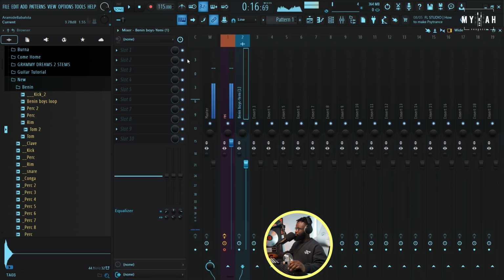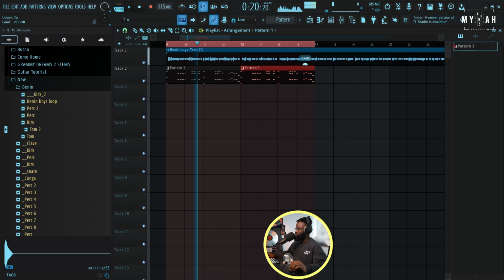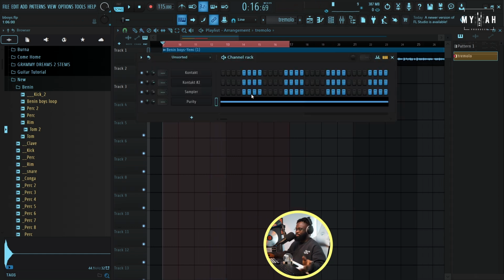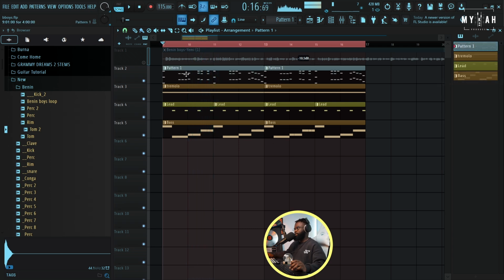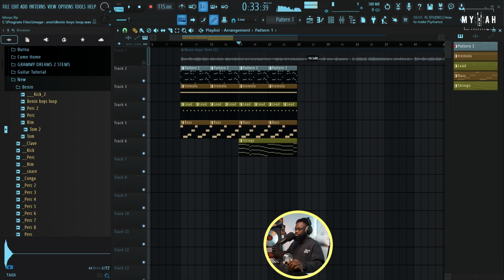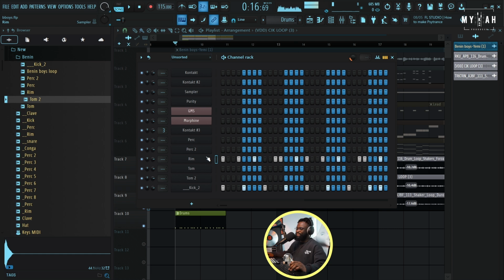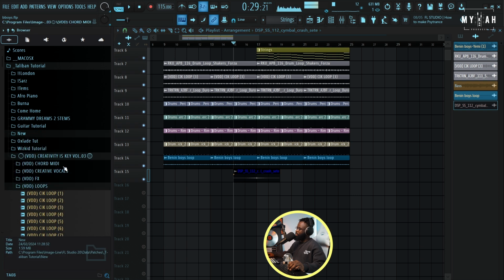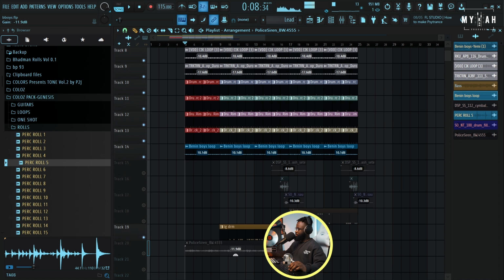How to make A Rema Type Beat From Scratch| Fl Studio Tutorial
Free Pack: UCbh71qJvUYYdI4l1zw5xcKQ

00:00 Intro
0:19 Tempo & Swing
00:56 Chords
03:53 Guitar Articulation
04:32 Guitar Effect
04:49 Drums
06:20 Bass
08:03 Vox
16:29 Full Vibe
17:00 Out row